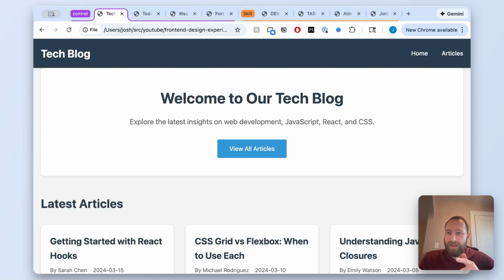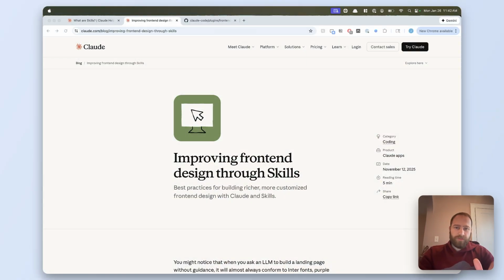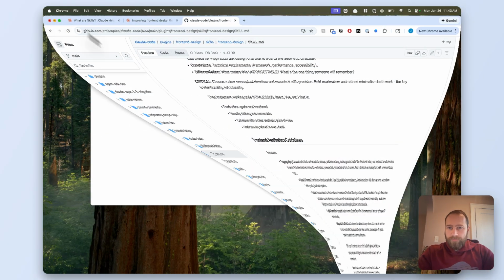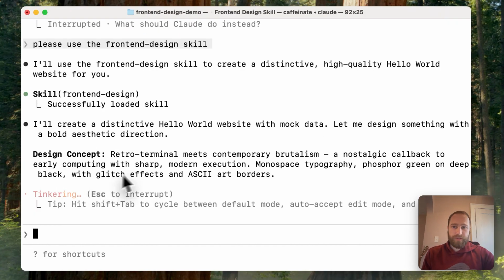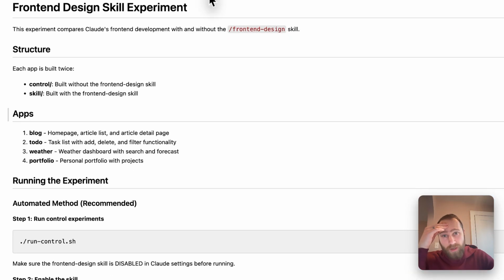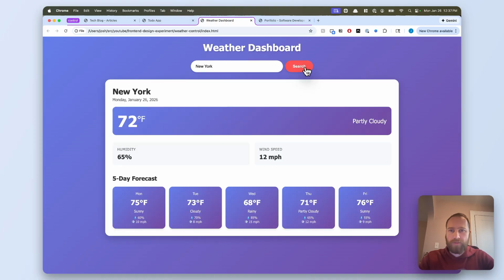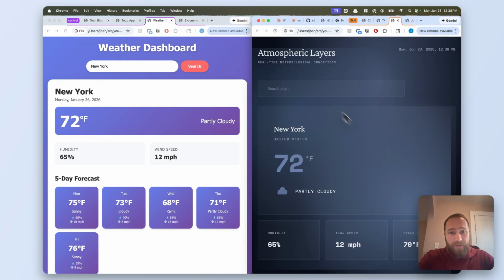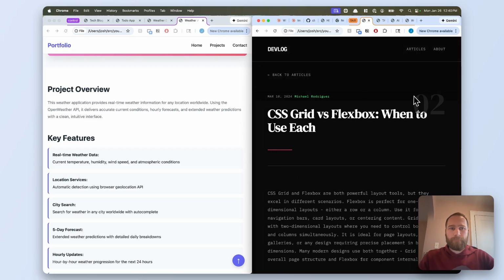Claude's Front-End Design Skill: Breaking the Generic AI Design Mold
🚀 *See how Claude’s Front-End Design Skill can help your apps to stop looking like they're AI generated.*
Anthropic recently introduced a Front-End Design Skill for Claude Code to improve the quality and diversity of generated web app interfaces. In this video, you’ll learn what “skills” are, how to use the frontend-design skill, plus see a side-by-side experiment comparing four apps built with and without the skill enabled.

📋 *Chapters:*
00:00 Before/After: Experiment sneak peak
00:19 What Skills Are And Why They Matter
02:05 The frontend-design skill
03:24 Using the frontend-design skill
06:30 Experiment: No skill + Skill - Four apps and Side-By-Side Results
10:55 Conclusion And Key Takeaways

⚠️ *Important Requirements:*
- Access to Claude/Claude Code and the ability to enable plugins/skills in your workflow

💬 Have you tested Claude’s Front-End Design Skill yet—what differences did you notice in layout, styling, or consistency?